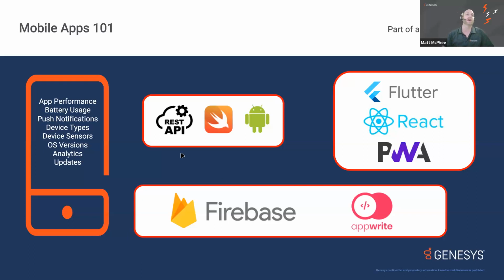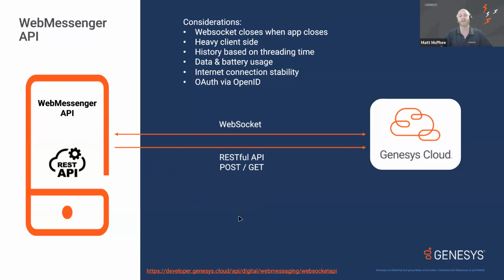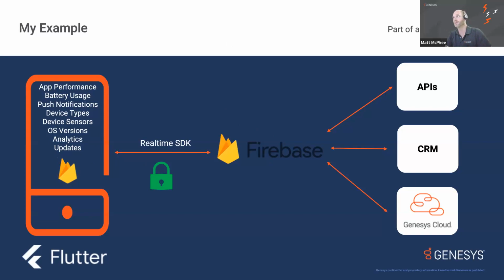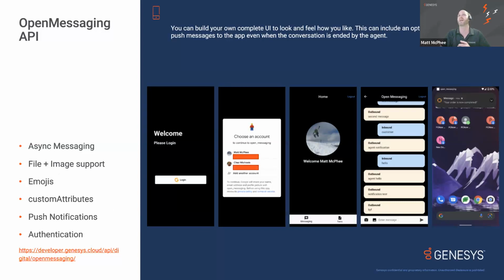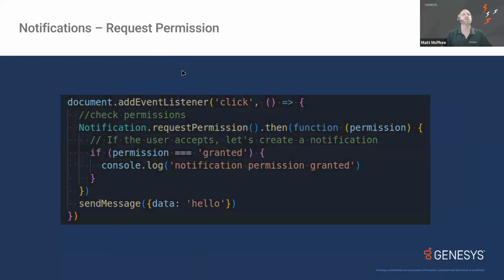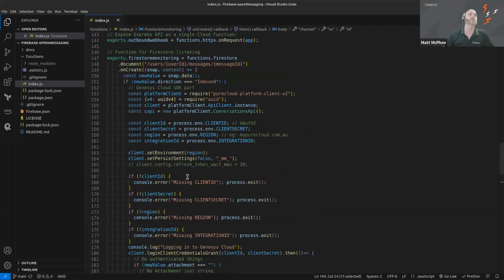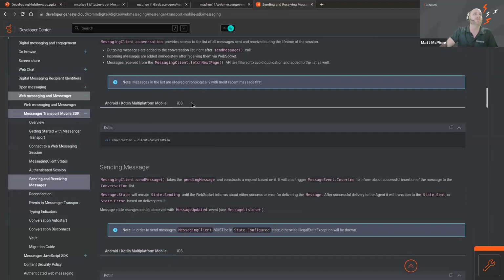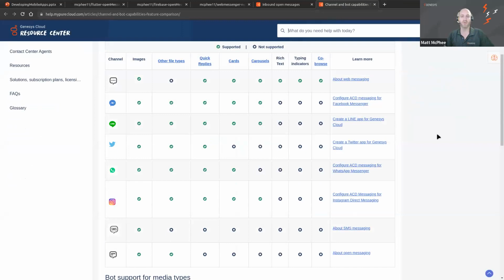Devcast: Empower Customer Engagement w/ Genesys Cloud CX's Native Mobile App Integration Options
Welcome to an exclusive DevCast recap, a unique offering of its kind, where we unveiled the groundbreaking capabilities of Genesys Cloud's native mobile application integration options. Get ready to be inspired as we revisit how this innovative solution seamlessly integrates web messaging or Open Messaging, revolutionizing customer experiences.

In this video, you'll revisit invaluable insights into the game-changing features that set Genesys Cloud apart. Relive the experience of continuous conversations, a feature that allows customers to effortlessly resume discussions across devices and locations. Learn once again how push notifications can be sent to an app even if it's closed, enabling personalized and context-rich interactions.

Embrace the benefits of Genesys Cloud's unified messaging channels, providing a streamlined approach for consistent and efficient customer interactions. Watch how your team can be equipped to respond seamlessly across various platforms, delivering prompt and personalized support.

Develop a Mobile App Chat Feature That Uses Genesys Cloud Open Messaging, AWS Services, and the Ionic Framework

What topic do you want us to cover on our next DevCast? Send your suggestions now!